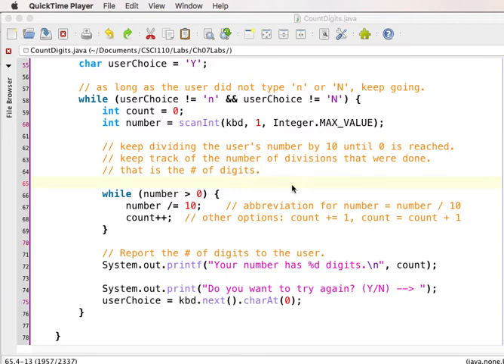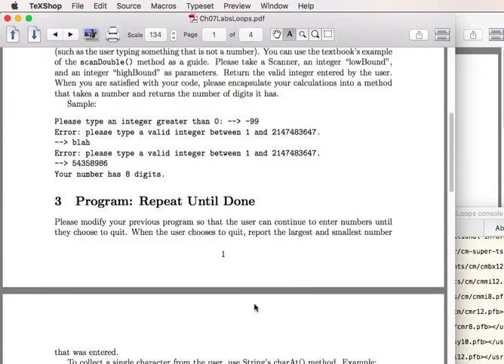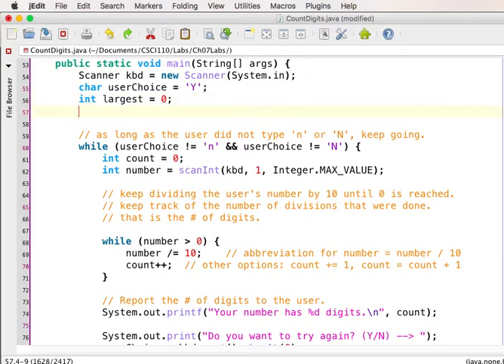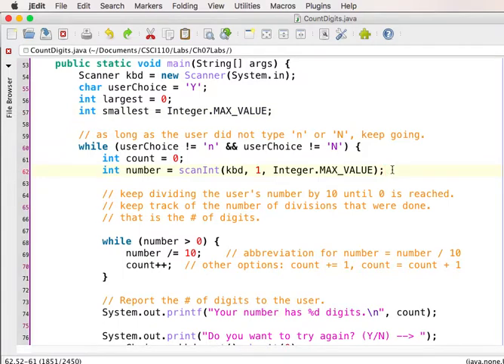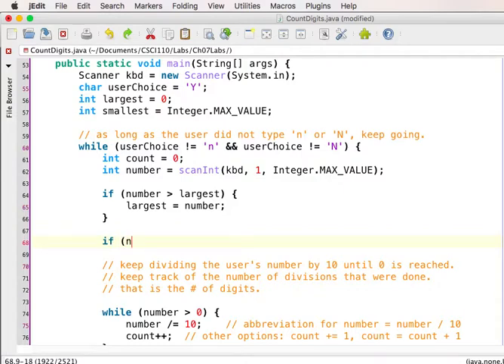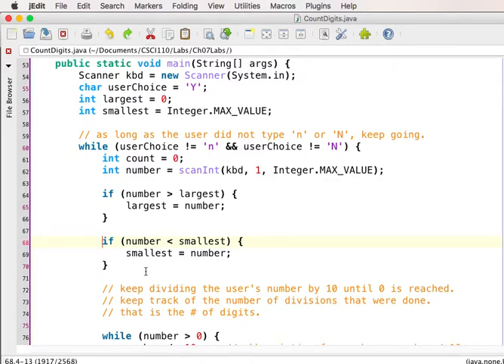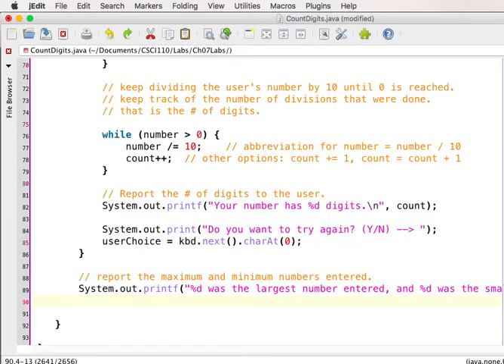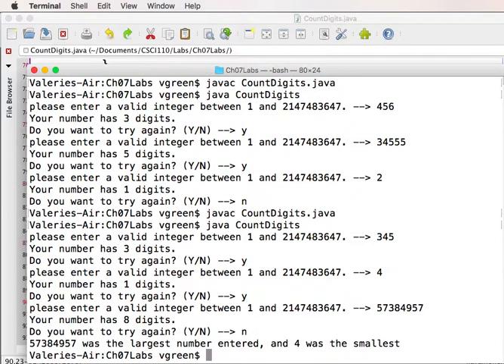Lab 7: Reporting maximum and minimum values